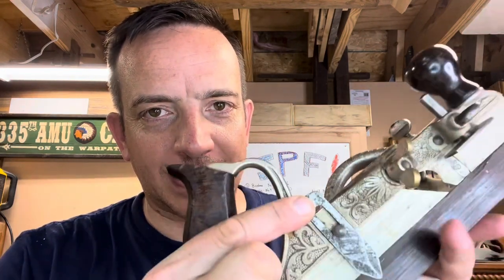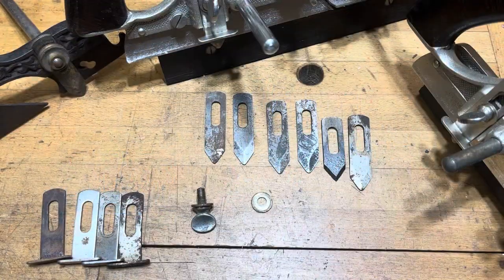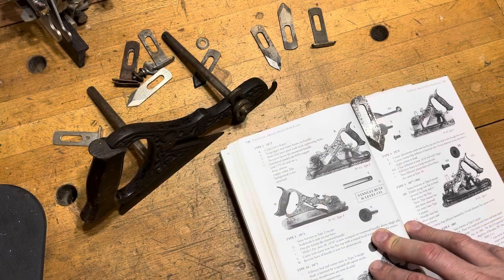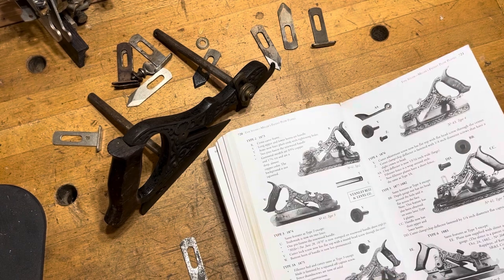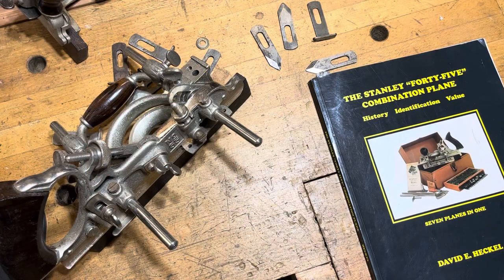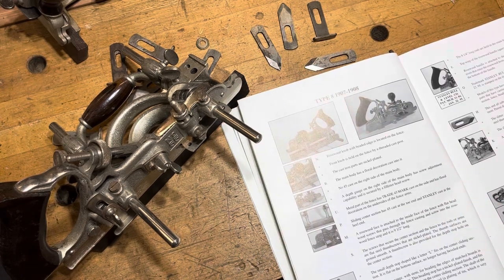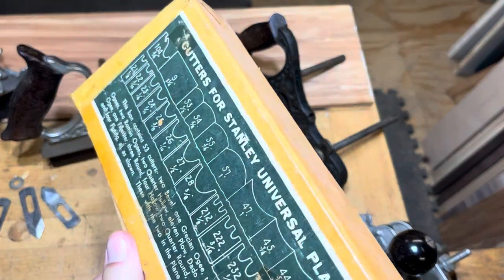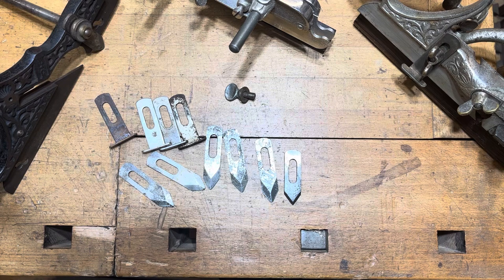On Stanley Combination Planes - all about blade No 8, aka: the Slitter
All about the slitting tool or “slitter” for Stanley combination planes.

Find them on Shopify here -